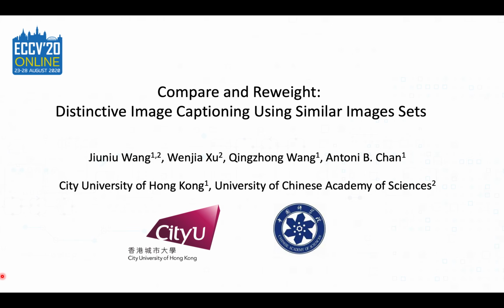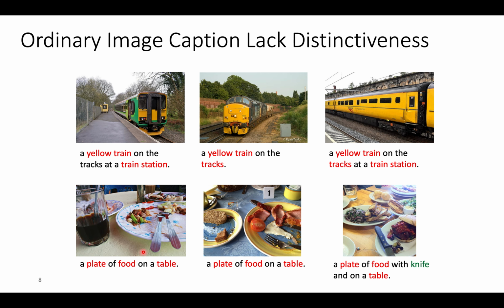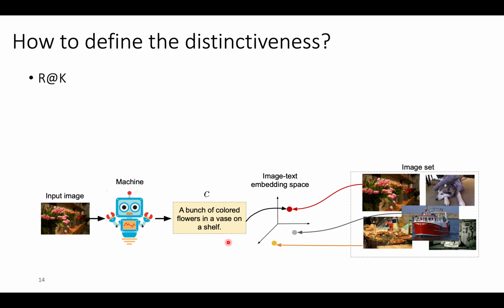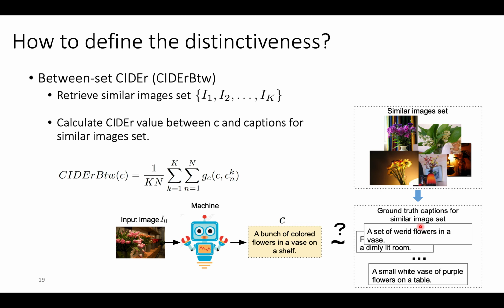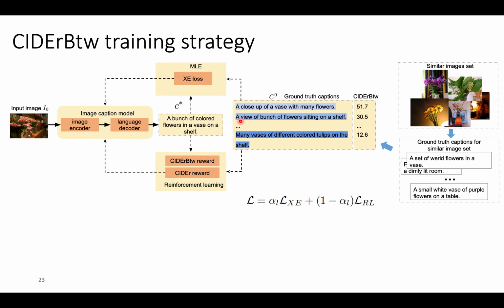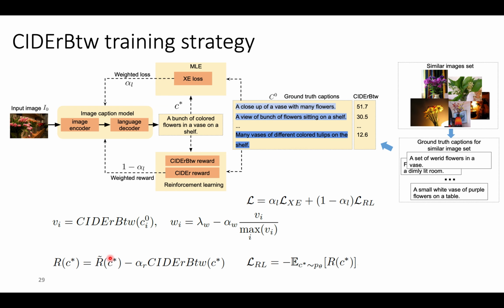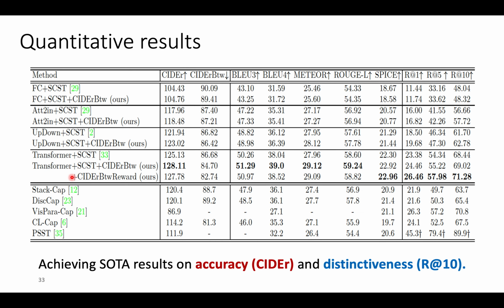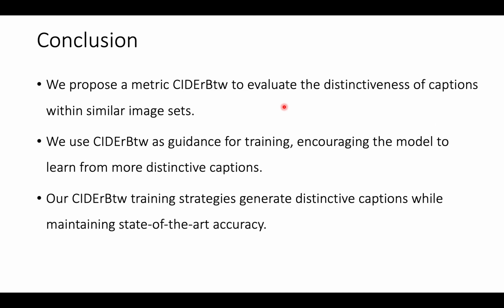Compare and Reweight: Distinctive Image CaptioningUsing Similar Images Sets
ECCV 2020 Talk -10 mins